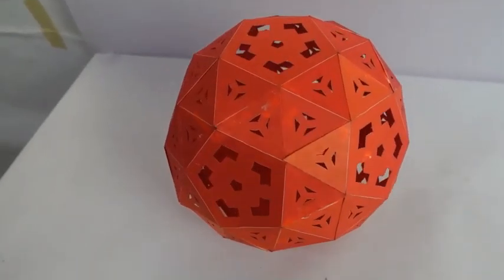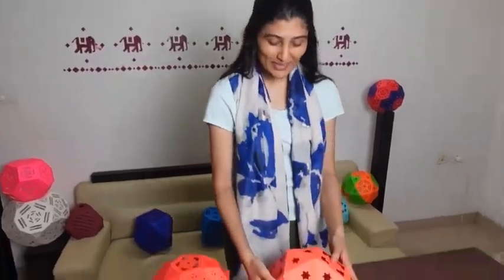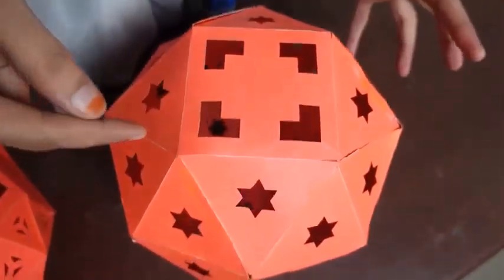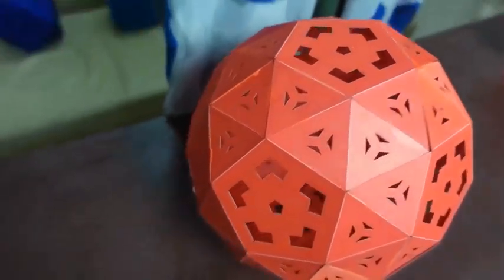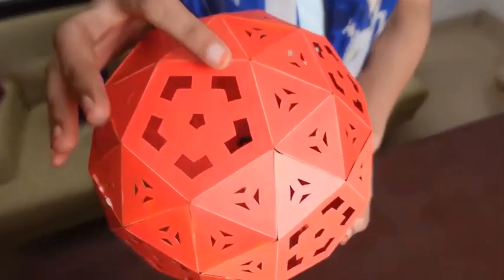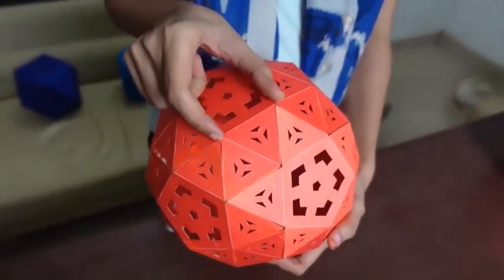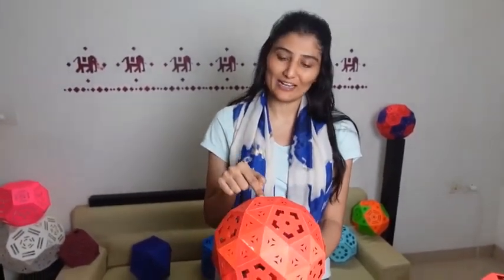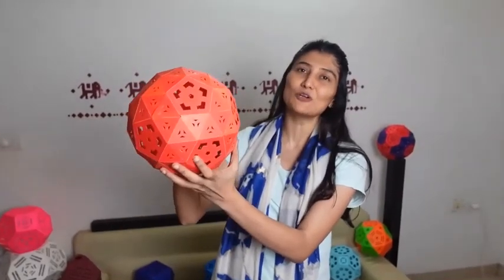Snub Dodecahedron | Lamp 18 | 2020 Lamps | English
About Us

Say hello on Facebook: goo.gl/f3a1Yo